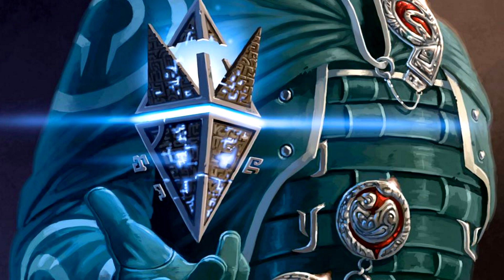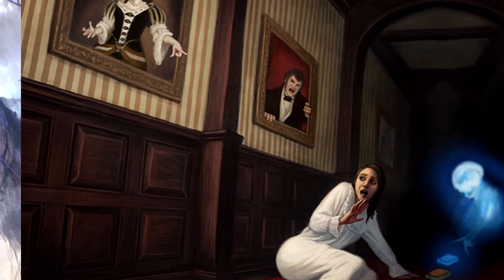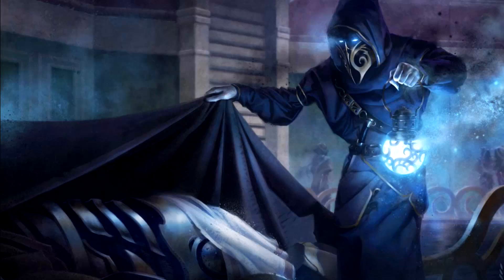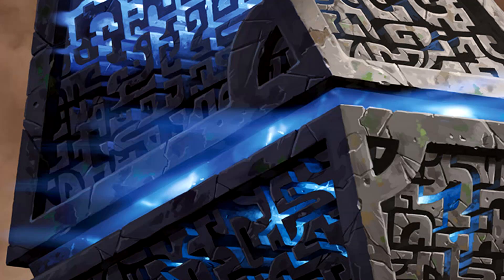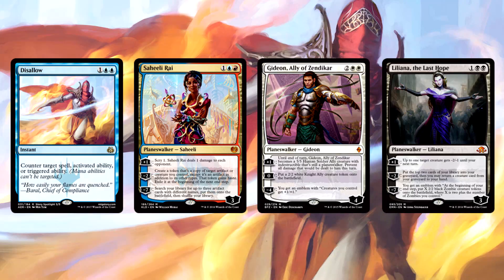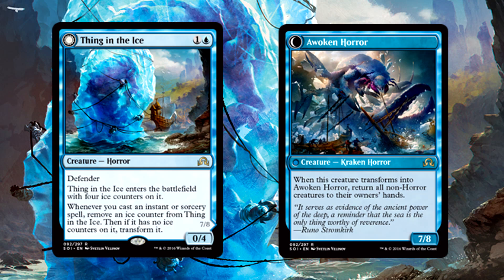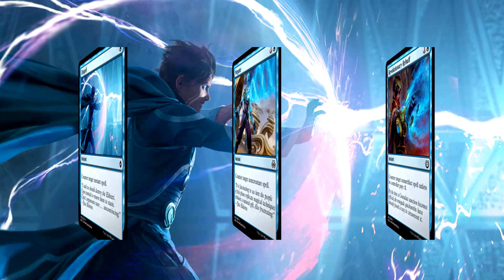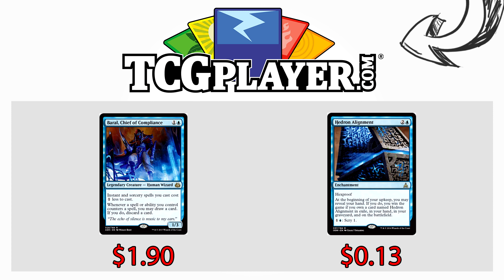MTG – Grixis Hedron Salvage Funny Combo Standard Deck Tech for Magic: The Gathering!